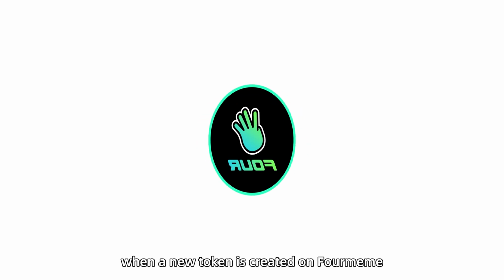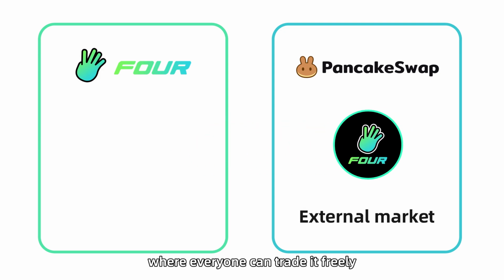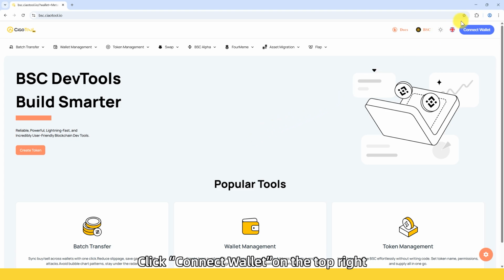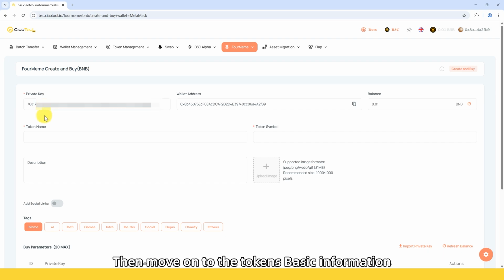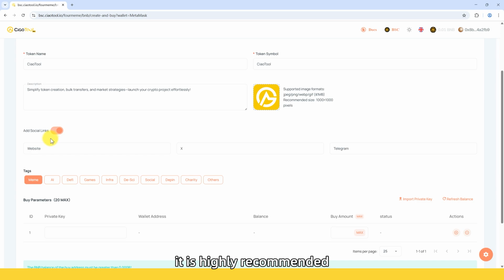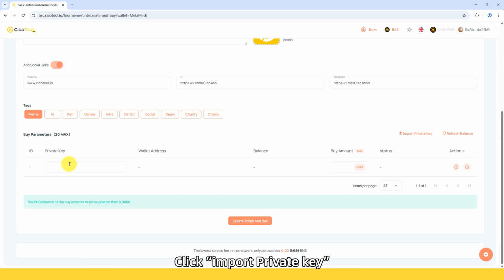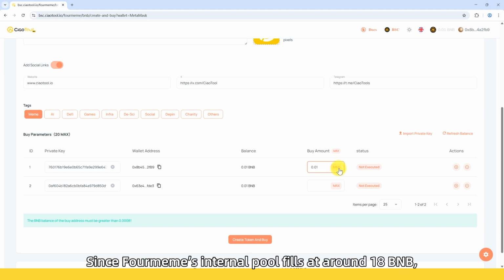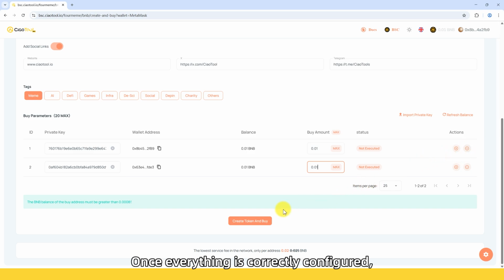Fourmeme Bundler | Token Creation + Bundled Buy | Multi-Wallet | BSC Tutorial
This video shows how to use CiaoTool’s Fourmeme Create & Buy (Fourmeme Bundler) feature to create a token and execute bundled buys across multiple wallets at the same time on the BSC chain.
With one action, you can complete the full process from token launch to initial bottom-position building.

By using multi-wallet bundled buying, you can secure bottom liquidity at the moment of token creation while distributing holdings across multiple addresses. This helps reduce single-wallet concentration and creates a more natural token distribution, setting a solid foundation for future trading and market expansion.

✨ Key Features

• Token creation and buying executed simultaneously to reduce sniping risks
• Multi-wallet bundled buys for rapid distribution of holdings
• Secure bottom liquidity and improve early-stage control
• Fully automated process with no manual wallet switching
• Compatible with all Fourmeme-created BSC tokens

📈 Benefits for Your Project

• Healthier token distribution with lower concentration risk
• Reduced on-chain flagging and improved natural appearance
• Stronger early market confidence for future trading and market making
• Higher capital efficiency by combining launch and positioning
• Time and labor savings through full automation

All tokens shown in this video are for educational and demonstration purposes only.
CiaoTool does not issue any real tokens.
Do not purchase any token claiming to be associated with “CiaoTool” or its derivatives.
CiaoTool is not responsible for any losses or liabilities caused by unauthorized token activities.

📍 Chapters

0:00 Feature Overview
0:52 Live Demonstration
1:20 Token Information Setup
2:08 Buy Wallet Configuration